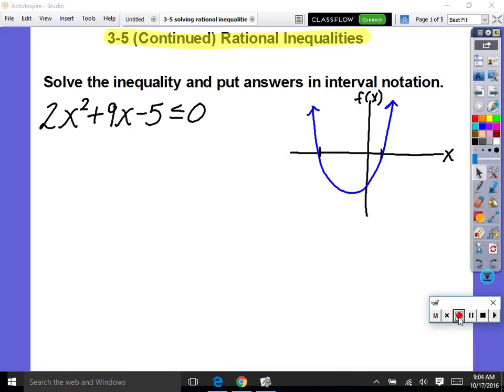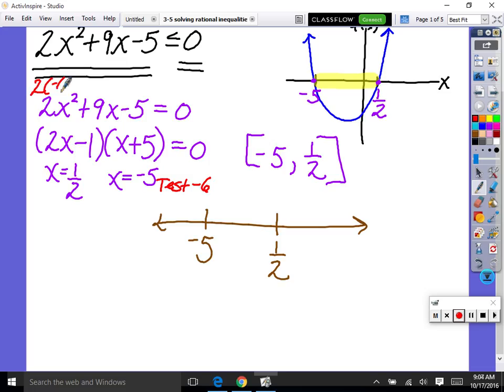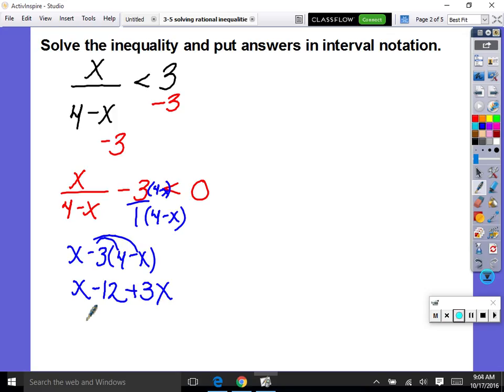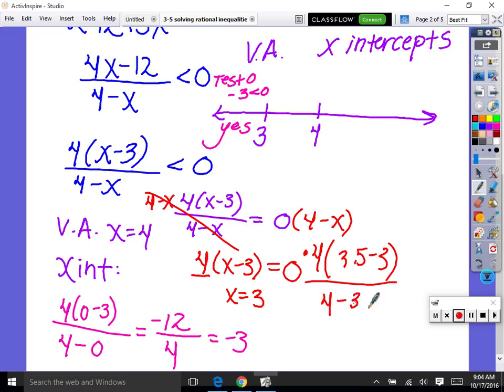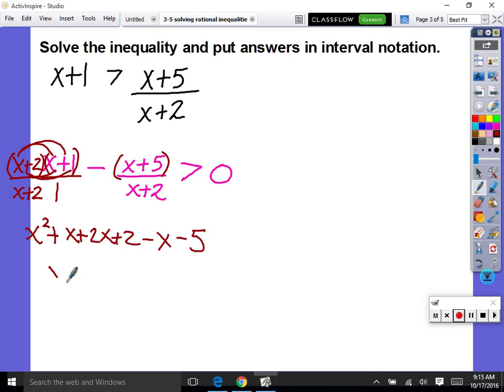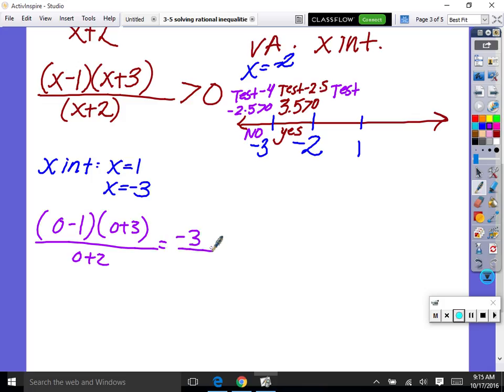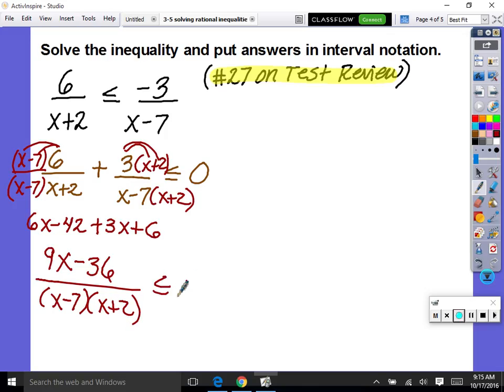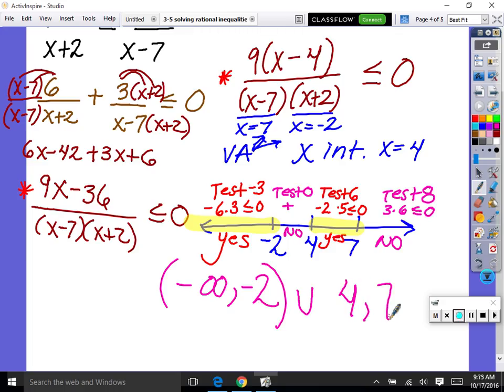3-5 (Continued) solving rational inequalities